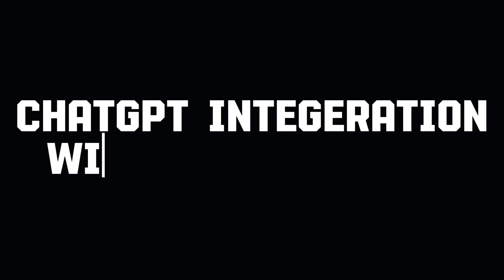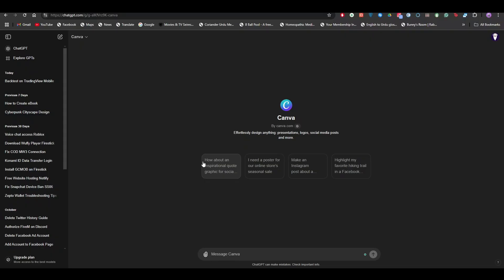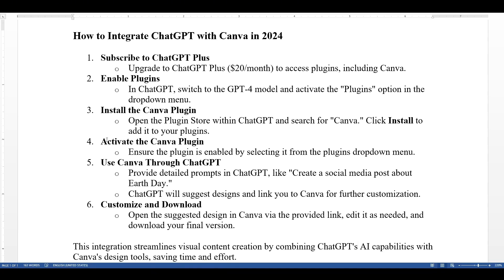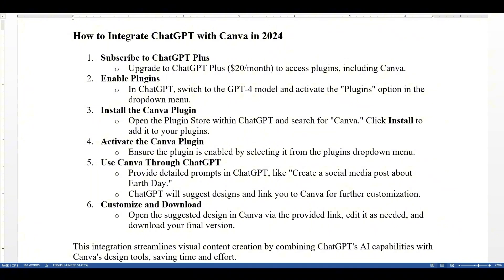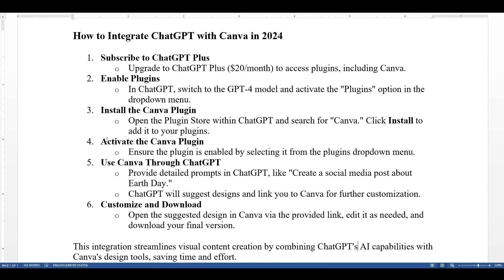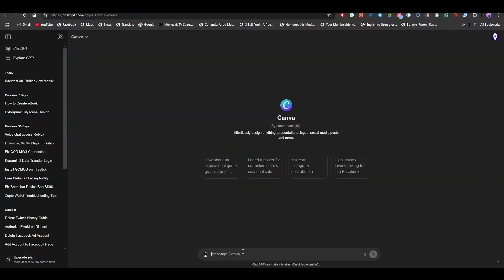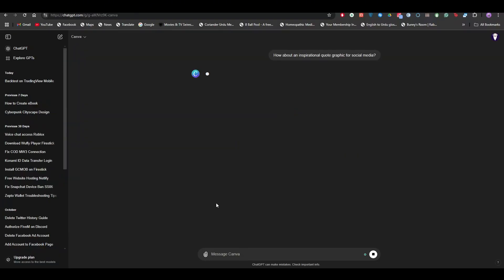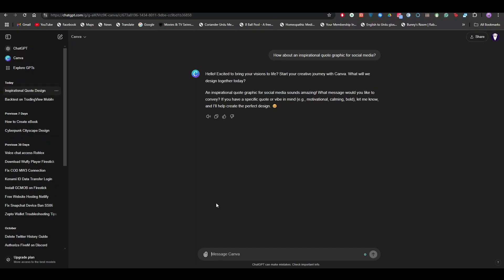How To Integrate ChatGPT With Canva 2025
In this video I will show you how to integrate chatgpt with canva  2025